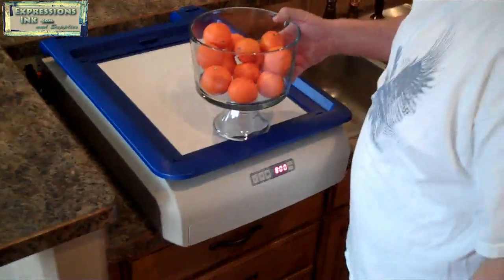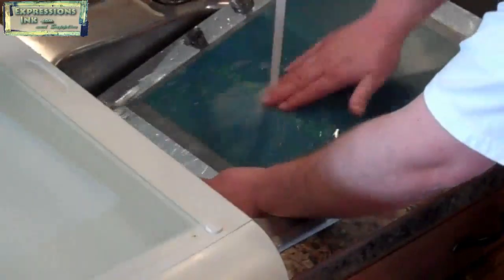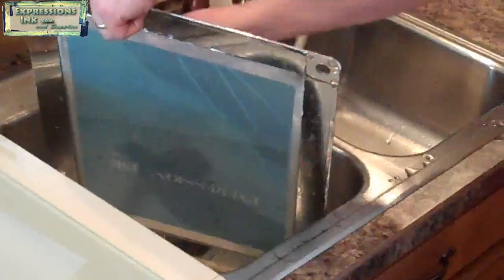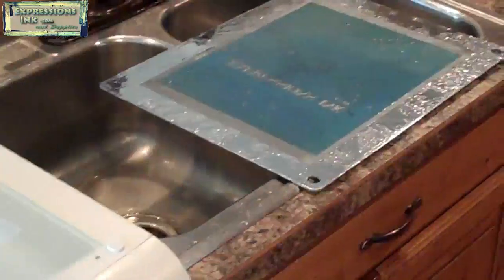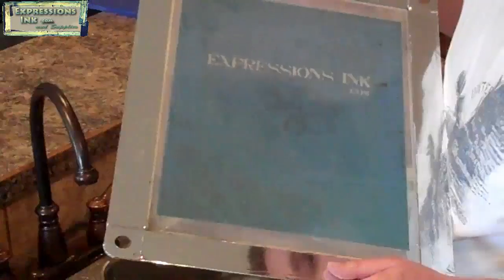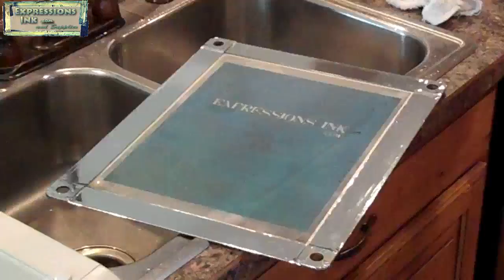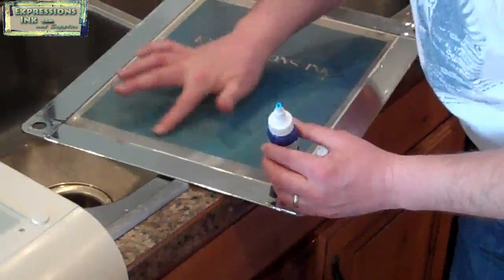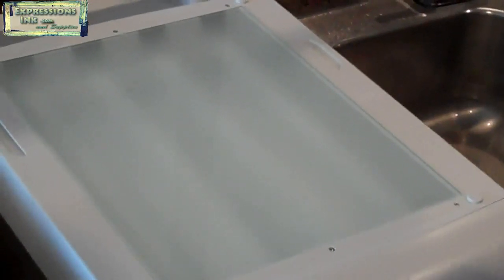Burning An Image Into Yudu Emulsion Screen Washing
Once the image is burned in to the emulsion on the yudu screen we need to wash out the unwanted emulsion.  The image on our transparency has blocked the light from transforming all the emulsion into an insoluble material.  So the exposed part will not be damaged by water now and the unexposed part can be washed out.

So we remove the screen form the yudu machine and take it to the sink.  It is best to use hot water if available. A sprayer is also handy.  Just start rinsing the image out.  The water will very quickly soften the unexposed emulsion.  You can then use your fingers or a sponge to gently scrub out the unwanted material.  The sprayer can also help to remove the material.

Once the unwanted emulsion is removed from the screen it needs to go back into the dryer to dry out. It may also be a good idea once the screen is dry again to put it on the light box of the yudu machine and re-expose.  This will ensure the maximum performance from your prepared yudu screen.